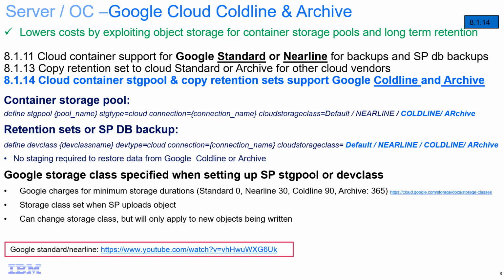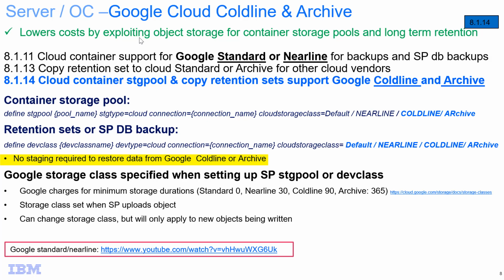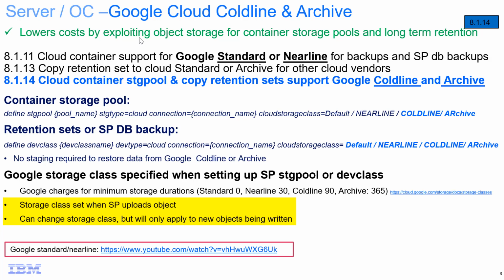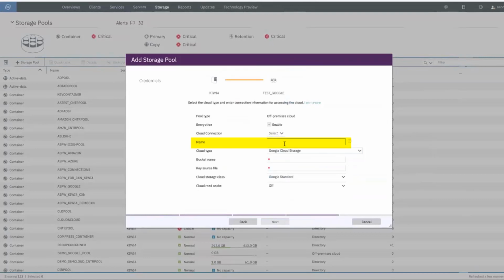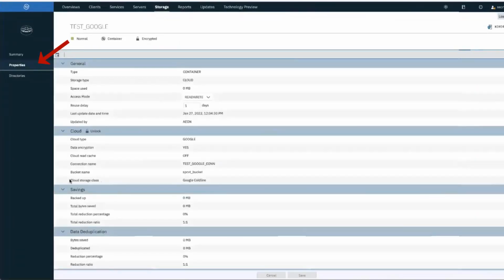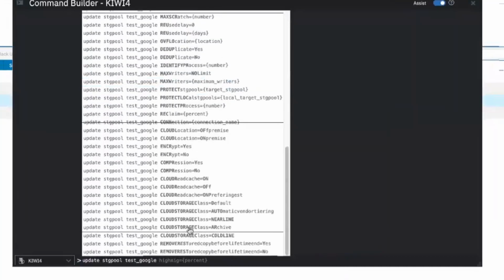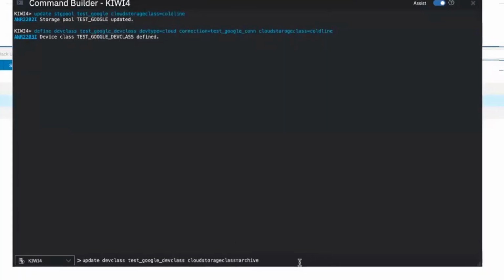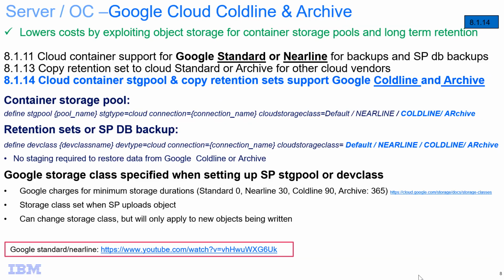IBM Spectrum Protect Google Archive and Coldline support – OC Demo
Google Archive and Coldline storage classes are now supported for storage pools, copy retention sets and Spectrum Protect DB backups.  This is in addition to previously supported Google Standard and Nearline storage classes.
This demo will utilize the Spectrum Protect Operations Center to define a storage pool using Coldline and Archive storage classes.  It will show how to setup a cloud connection and how to define a devclass and storage pool to be sued with retention set copies and Spectrum Protect server db backups.Container storage pool:define stgpool {pool_name} stgtype=cloud connection={connection_name} cloudstorageclass=Default / NEARLINE / COLDLINE/ ARchive
Retention sets or SP DB backup:define devclass {devclassname} devtype=cloud connection={connection_name} cloudstorageclass= Default / NEARLINE / COLDLINE/ ARchive
• No staging required to restore data from Google Coldline or Archive Google storage class specified when setting up SP stgpool or devclass• Google charges for minimum storage durations (Standard 0, Nearline 30, Coldline 90, Archive: 365) Storage class set when SP uploads object• Can change storage class, but will only apply to new objects being written
Thank you Aeon Chavez and  Wendy Henson for running this demo